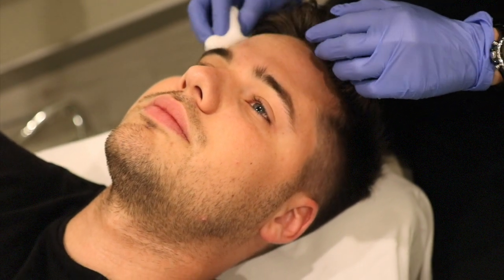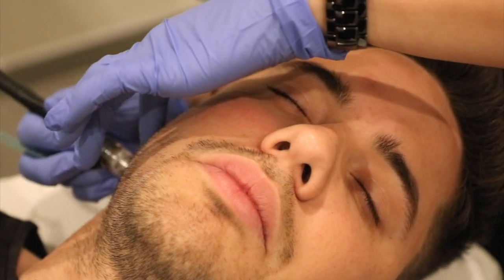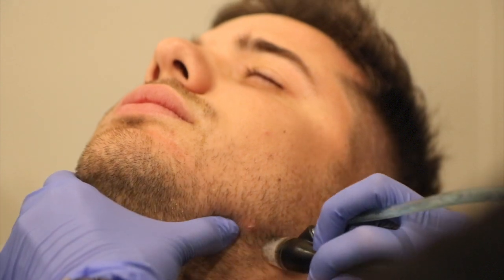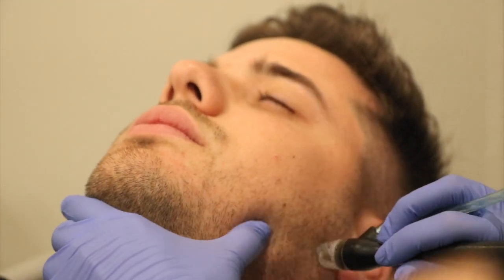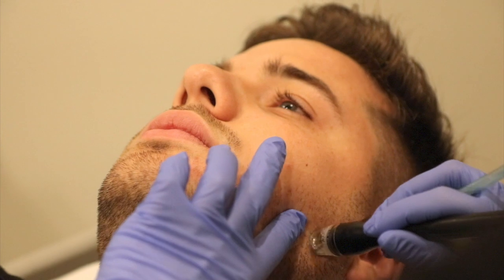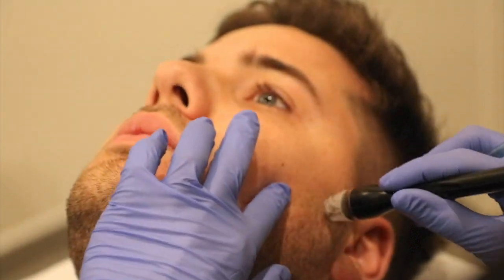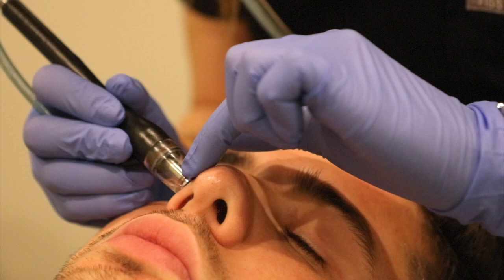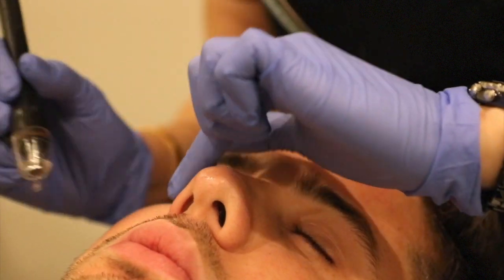Diamond Peel by Mariana Vergara | Beverly Hills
This procedure rejuvenates the skin. Consists of microdermabrasion with infusions of different types of serums. It removes al dead skin cells by mechanical exfoliation.

Mariana Vergara is a medical doctor from Colombia and seasoned nurse practitioner in Beverly Hills, California. Vergara specializes in the most advanced cosmetic technology for head to toe non-invasive procedures. Vergara has over 7 years experience in aesthetic injectables, laser treatments, vaginal rejuvenation, and is on the forefront of new emerging technologies.

Vergara has medical training at Harvard Medical School at Deaconess Medical Center, and the University of Miami School of Medicine at Jackson Memorial Hospital. She's worked alongside prestigious plastic surgeons and dermatologists in Beverly Hills, California and has built a high profile patient base serving A list celebrities and prestigious public figures world wide.

For more information on skincare treatments, lasers, injectables, and body treatments go to MarianaVergara.com

BLUSH Beverly Hills
9735 Wilshire Blvd
Penthouse